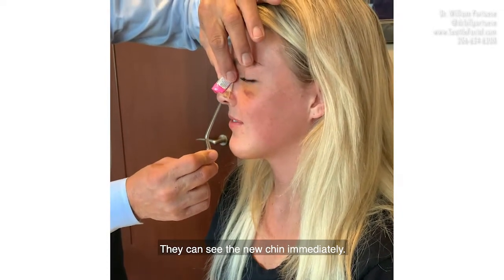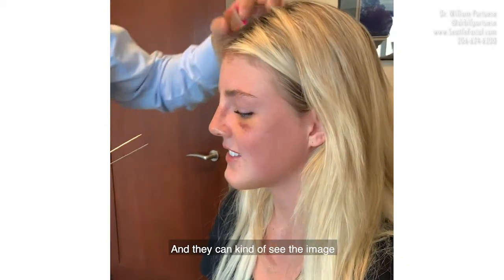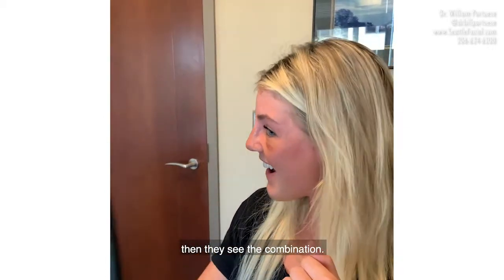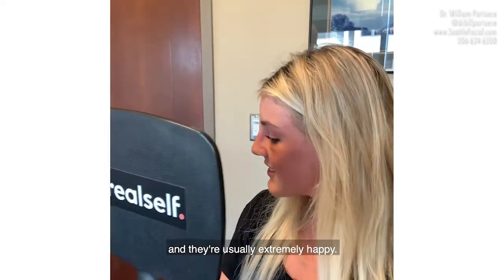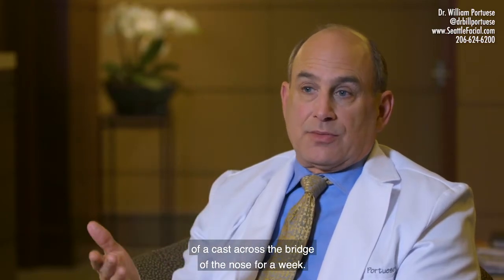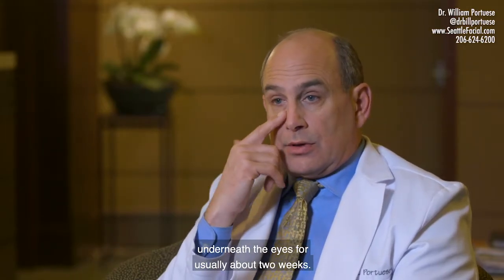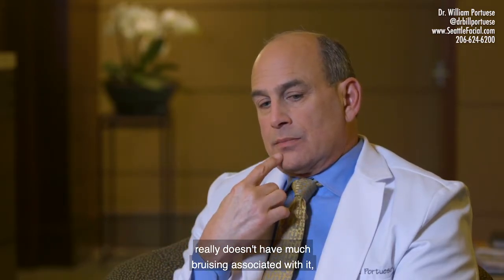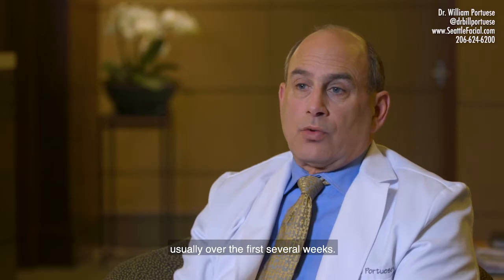Rhinoplasty and Chin Combo - Recovery from Surgery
They can see the new chin immediately and they and it's it's a pretty powerful combination they know their chin already because there's no bandages on the chin and they can kind of see the image of the nose through the cast but as soon as we pull the cast off and then they see that the combination of course they're both swollen but they can see that combination and it's they're usually extremely happy the recovery for the nose involves placement of a cast across the bridge of the nose for a week visible bruising and swelling underneath the eyes for usually about two weeks the chin implant itself really doesn't have much bruising associated with it but there is some swelling here and the swelling some sides usually over the first several weeks

Dr William Portuese
1101 Madison St #1280
Seattle, WA, 98104 USA